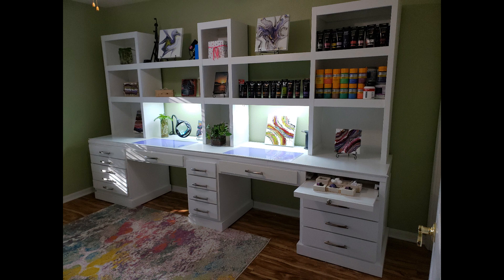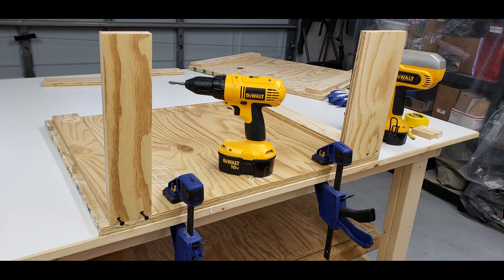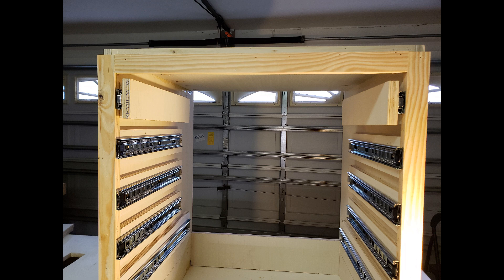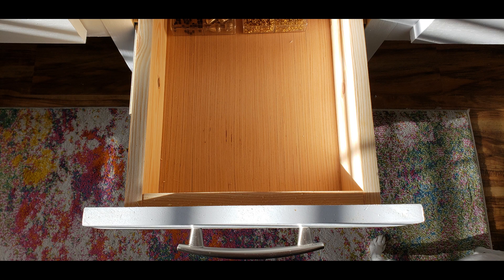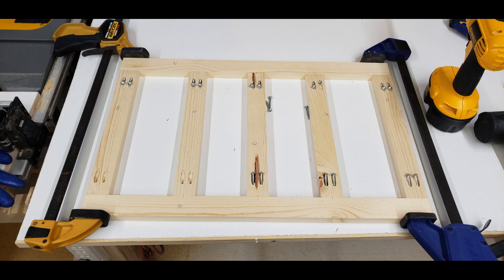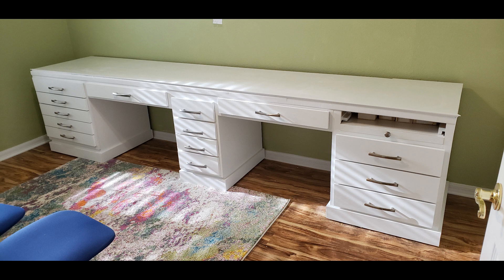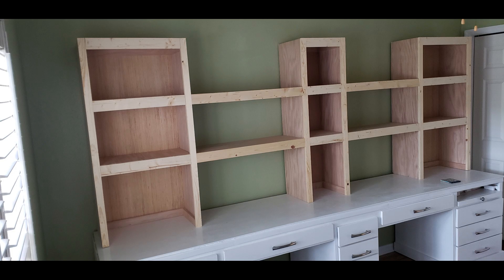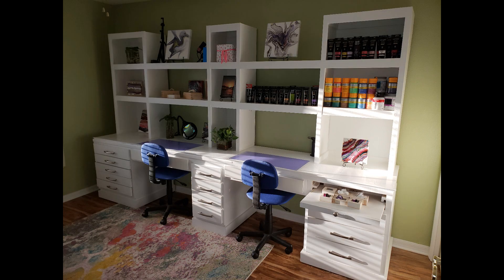How to Design and Build the Ultimate Craft Room Wall Unit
In this video I'll show you step-by-step how to create a beautiful, functional wall unit for your craft room.  You'll learn how to make five components that will allow you to design, build, and configure your own custom creations.